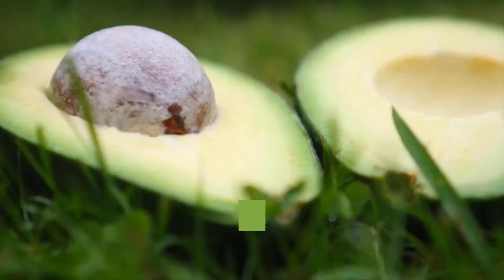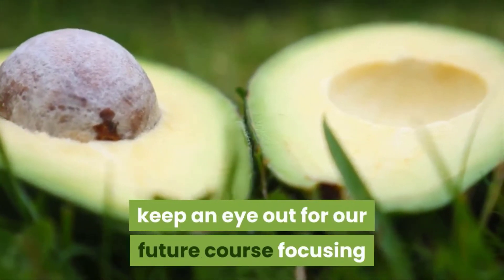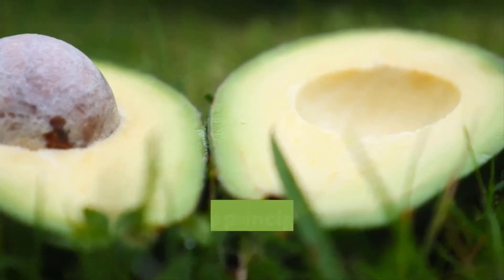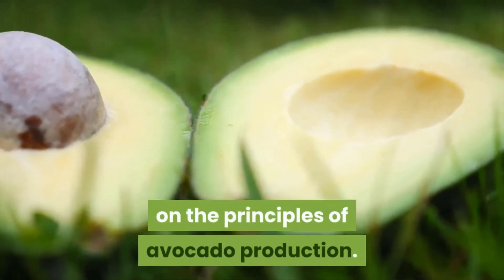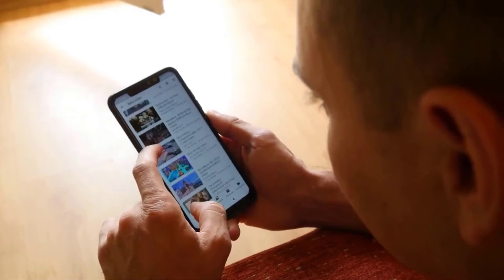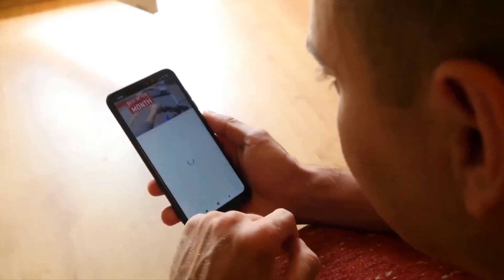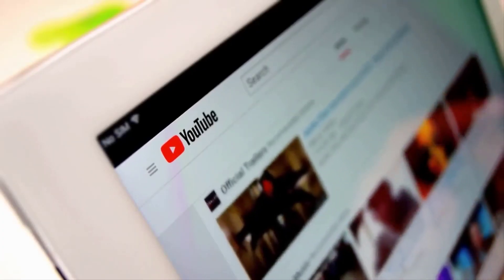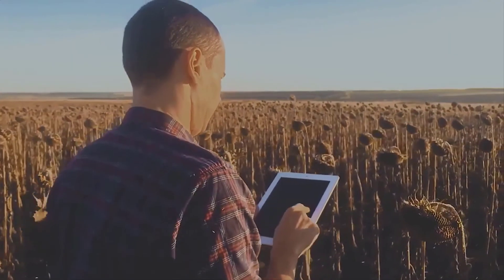Why does my avocado tree not bear fruit in certain years ?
The avocado is an oil-rich fruit that requires a large energy investment for the fruit to mature. Apart from the oily flesh, the fruit also has a large central seed that accounts for an even larger energy expenditure.
So, what does this mean? Well, the avocado trees are under a lot of pressure to photosynthesize in order to supply the developing fruit with carbohydrates. This results in very low fruit set, as low as 0.001% in some cases, and more importantly, a phenomenon known as ‘alternate bearing’.

*References*
California Avocado Society 1997 Yearbook 81: 117-148 ALTERNATE BEARING IN THE AVOCADO (PERSEA AMERICANA MILL.) Sergio Paz-Vega Master in Plant Sciences, University of California at Riverside.